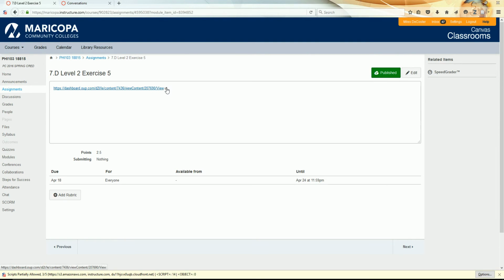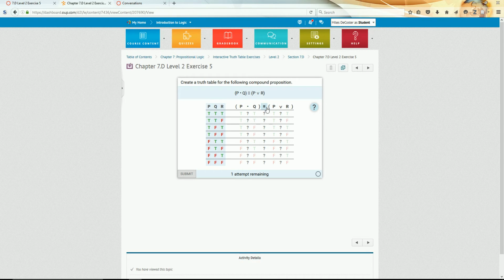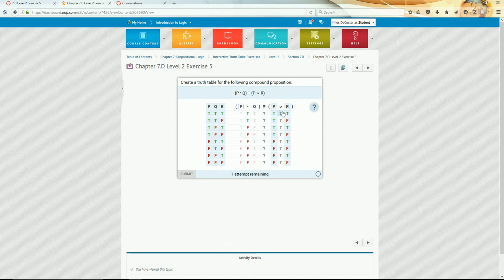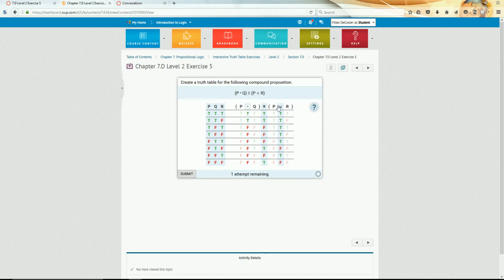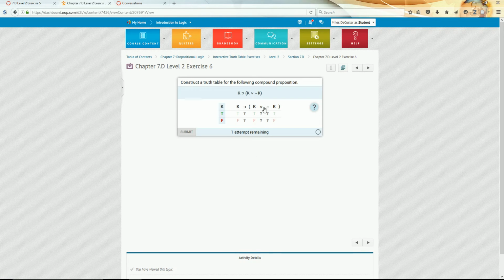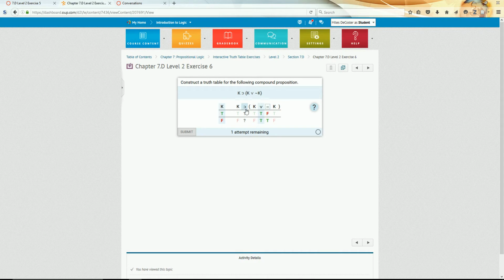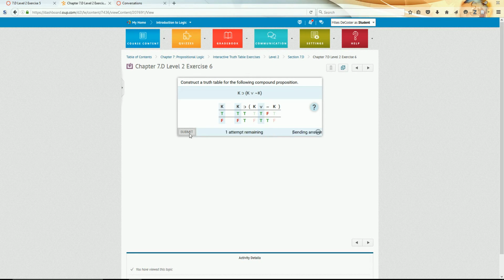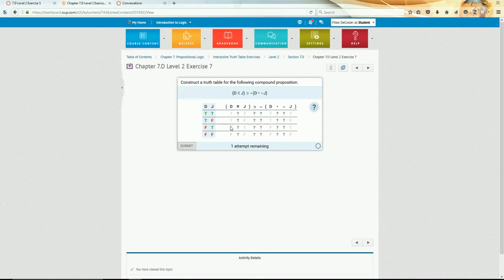Truth Table Exercises Explanation 2